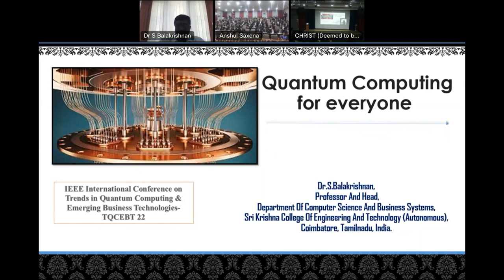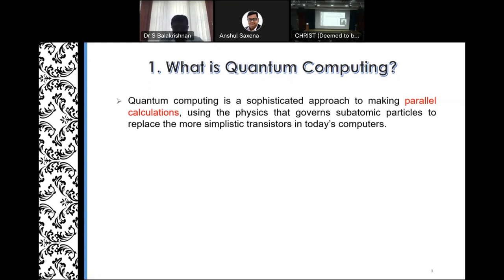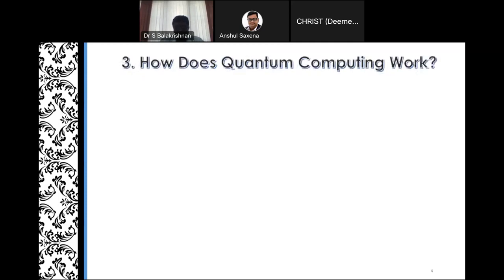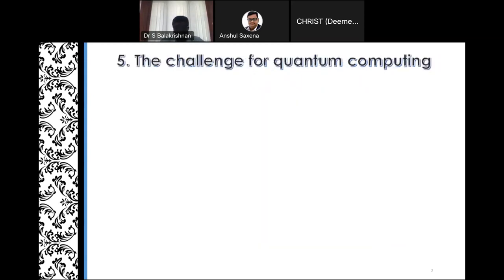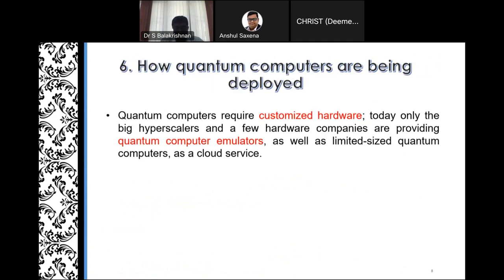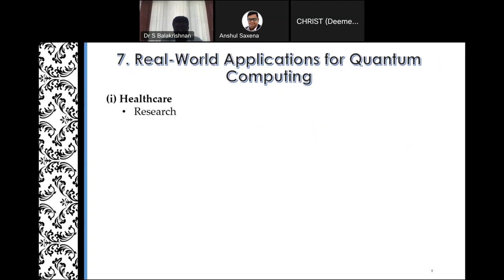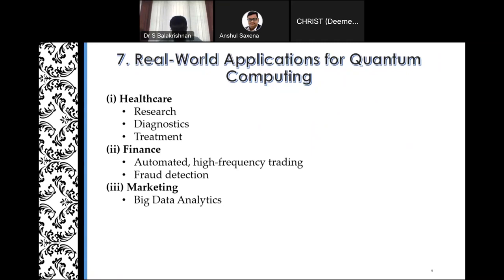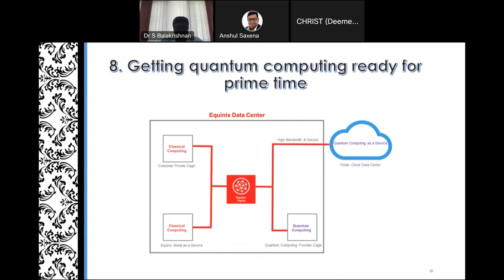Key Note TQCEBT Introduction to Quantum Computing IEEE Conference 14 Oct 2022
Keynote Speaker, IEEE TEMS Conference "Trends in Quantum Computing and Emerging Business Technologies (TQCEBT 2022)" Oct 13 -15, 2022, organized by CHRIST (Deemed to be University), Pune, Lavasa Campus.